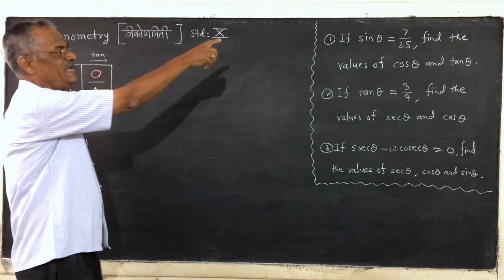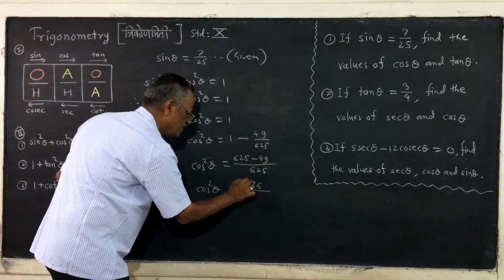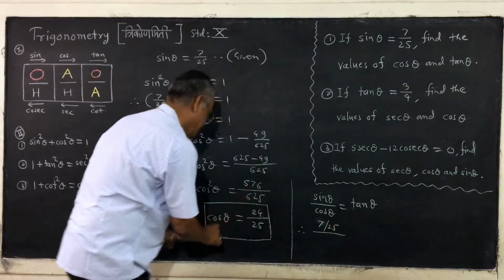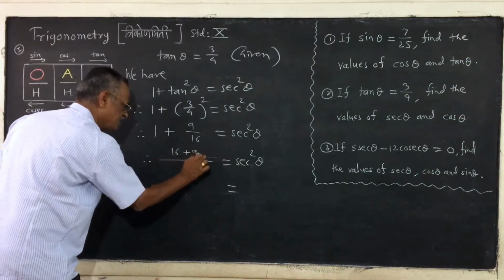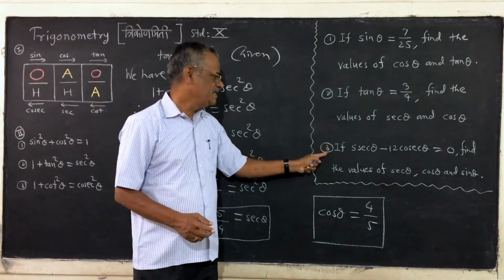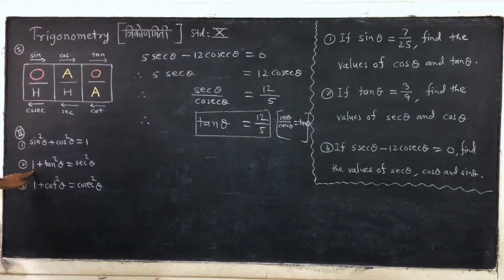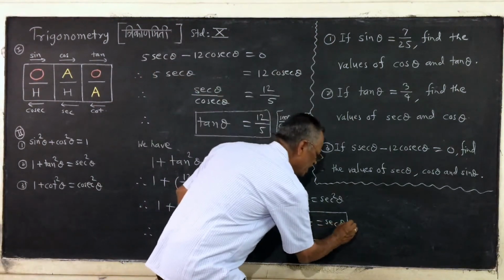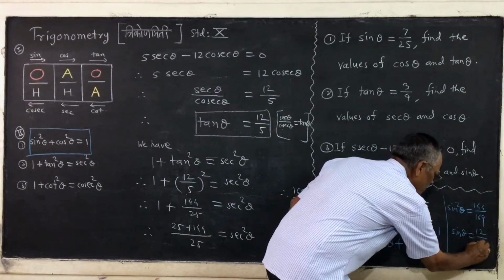Use Identities to find Trigonometric Ratios | Class 9 | Class 10 | Board Exams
This video covers :
- When one of the trigonometric ratios is given then find the remaining trigonometric
ratio by using identities.When one of the trigonometric ratios is given then find the remaining trigonometric
ratio by using identities.

10. How to find Trigonometric Ratios
- When one of the trigonometric ratios is given then how to find the remaining trigonometric ratios by using Pythagoras Theorem.

9. Basic Trigonometric Identities

8. Relation among trigonometric ratios of A & 90-A: Part 4
1. When "A" is an acute angle in a right-angle triangle.
   To find the relation between trigonometric ratios of angle A.

7. Relation among trigonometric ratios of A & 90-A: Part 3
1. When "A" is an acute angle in a right-angle triangle.
- (sin A / cos A) = tan A

6.  Relation among trigonometric ratios of A & 90-A: Part 2
- Relation among trigonometric ratios of A & 90-A: Part 2

5.  Relation among trigonometric ratios of A & 90-A: Part 1
- Relation among trigonometric ratios of A & 90-A: Part 1

4. Complementary Angles and their Trigonometric Relation

3. Trigonometric ratios of 0, 30, 45, 60, 90

2. Basic Ratios in Trigonometry ratios in a right-angled triangle
-  30-60-90 Triangle
-  45-45-90 Triangle
-  0-90-90 Triangle
-  Right-angled Triangle